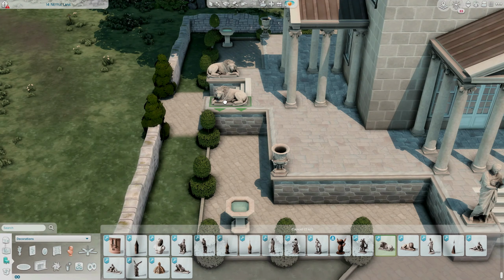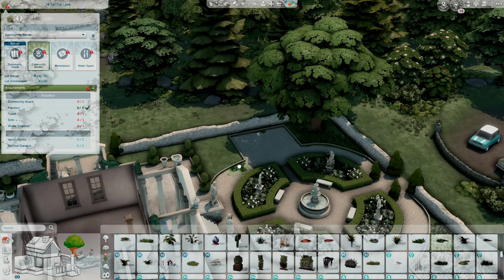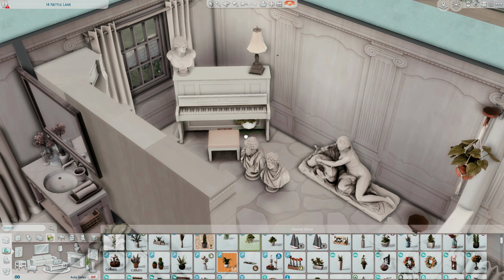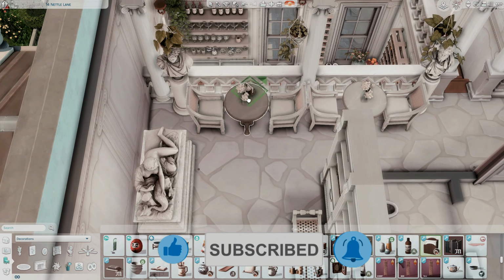Four Winds community garden / The Sims 4 Speed build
Today I'm building this The Sims 4 community lot, to be precise a Community garden here in Henford on Bagley that came with The Sims 4 Cottage living! I built this on a 40x30 lot and you have a great space for your game play because this is not the only community garden, this is also and museum, café, gallery and beautiful Historical building. I took for the reference amazing British historical build. It's Four winds temple! It's so beautiful and I really wanted to recreate that in this game. Hope you will enjoy this house! Love you all and happy simming!! Xoxo 🧡🤎💛

Video timeline
0:00 -INTRO
00:17 - EXTERIOR
08:44 - INTERIOR
13:23 - HOUSE TOUR

bb.moveobjects on
bb.ignoregameplayunlocksentitlement
bb.showhiddenobjects
bb.showliveeditobjects

♡ Editing software:Wondershare Filmora10
♡ Recording software:Radeon RELive

♡ Computer specs :
Memory:           24GB DDR4 2130 MHz
VGA:                  Gigabyte Eagle GeForce RTX 3050 8GB GDDR6